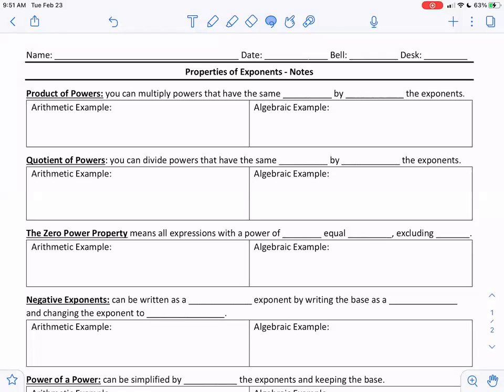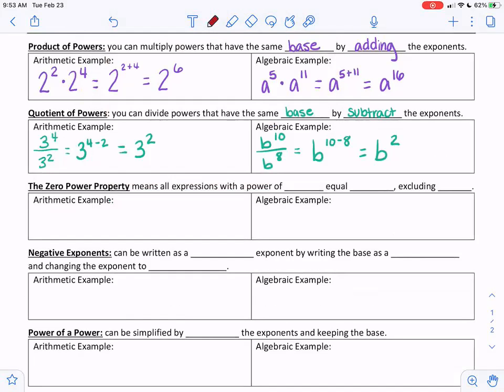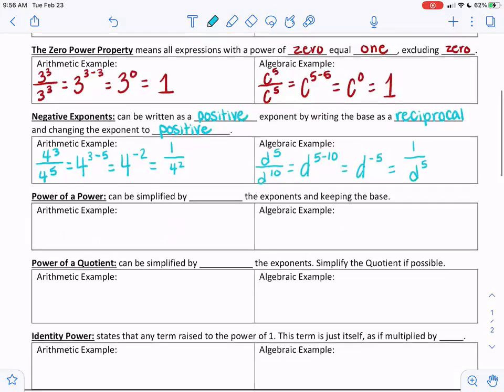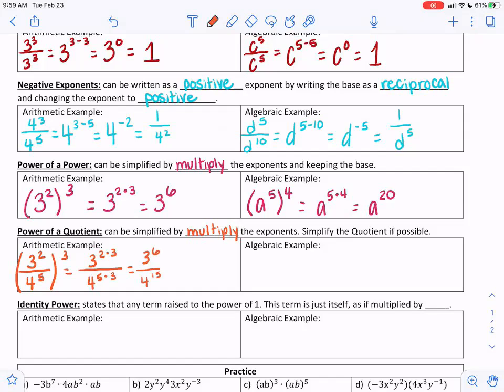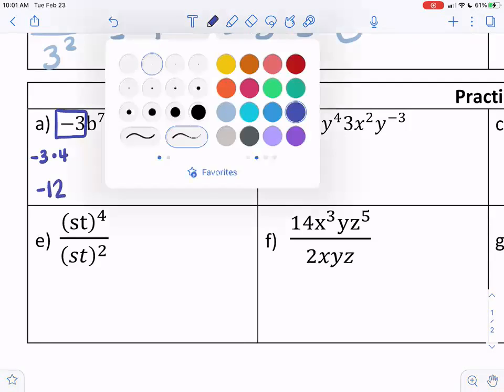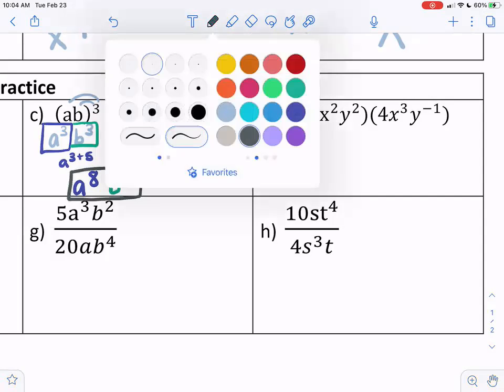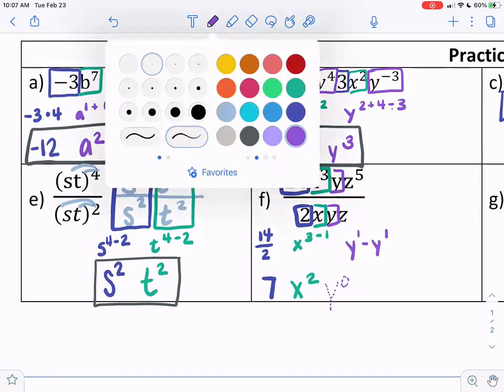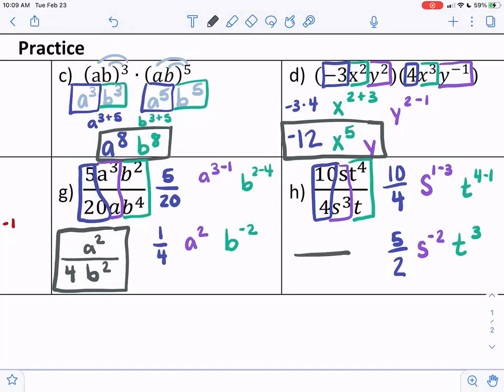Powers of Exponents Notes